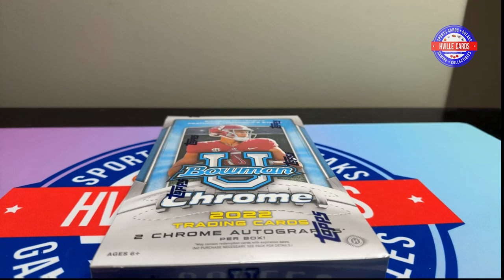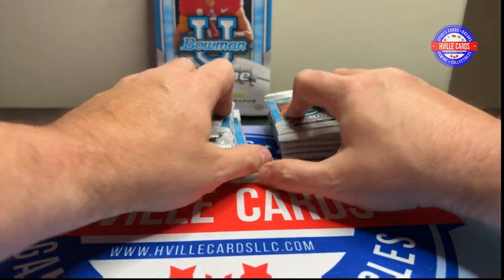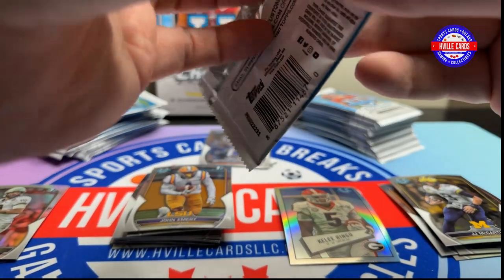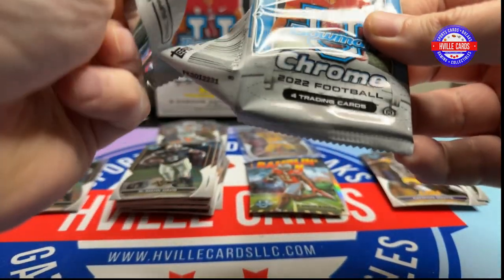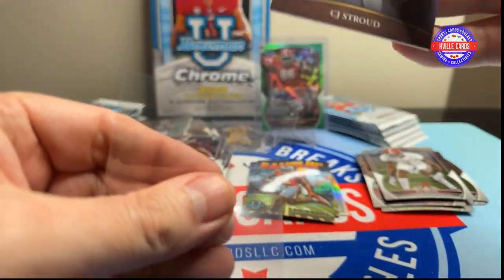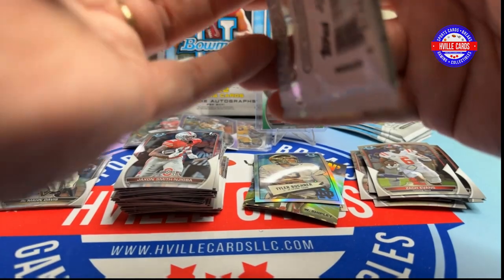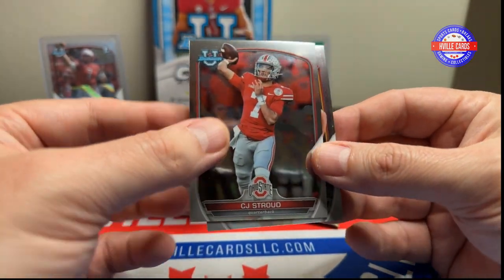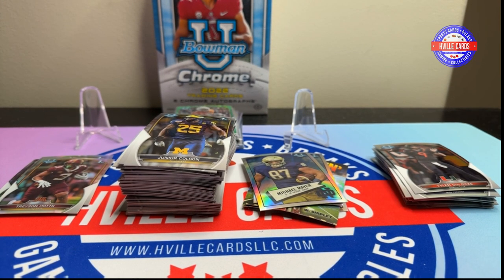2022 Bowman Chrome University Hobby Box - Huge Auto - Great Value!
I am opening a 2022 Bowman Chrome University Football Hobby Box.  Each box contains 24 packs with 4 cards per pack.  There are 2 Autographs per box.  This is the second year of Bowman University and has a lot of the current rookies Bowman First cards.  Looking to submit the good rookies to PSA for grading!